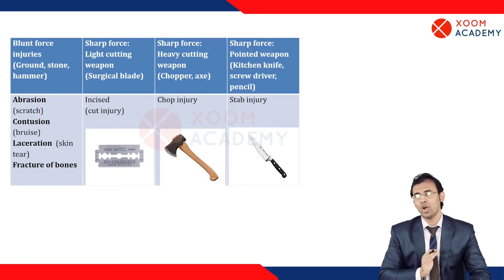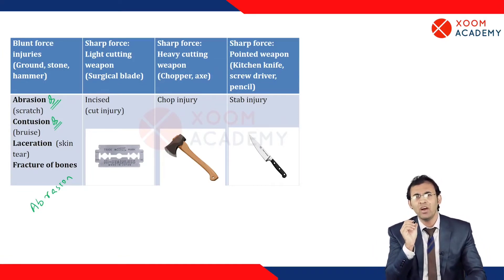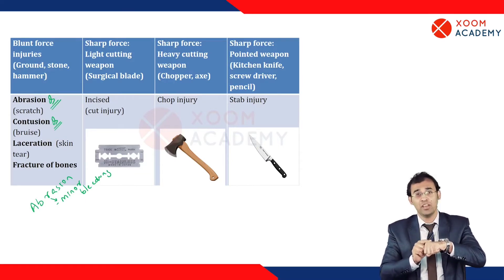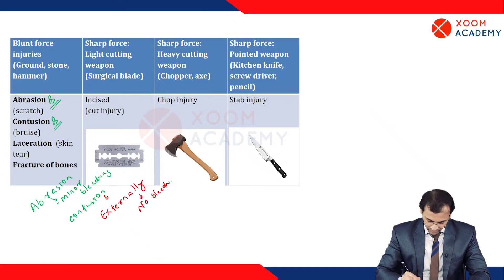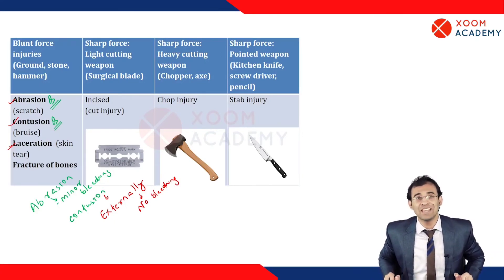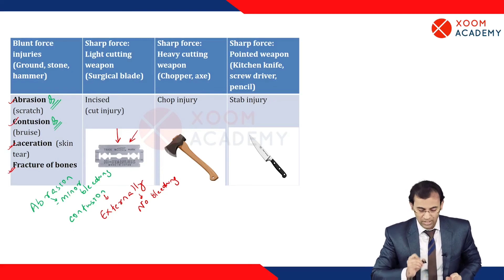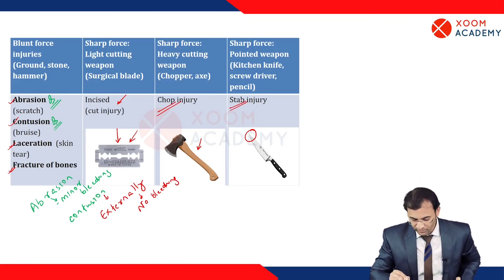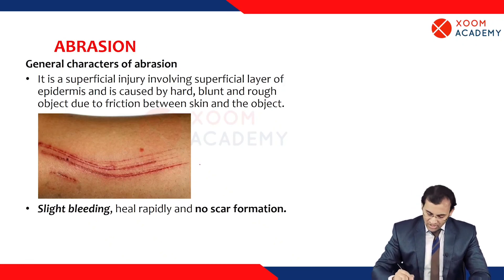Blunt trauma vs Sharp trauma - Forensic Medicine lecture - Xoom Academy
Blunt trauma vs Sharp trauma, a topic from Forensic Medicine lectures series, explained by world renowned Forensic Medicine instructor and faculty member at Xoom Academy:
Dr. Nadeem Zafar.